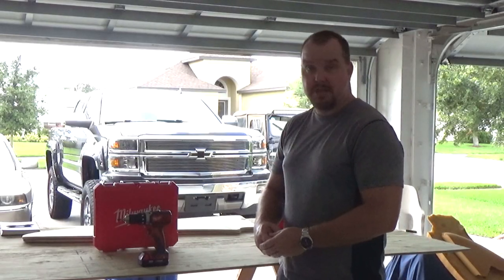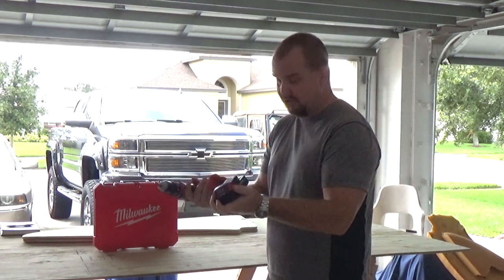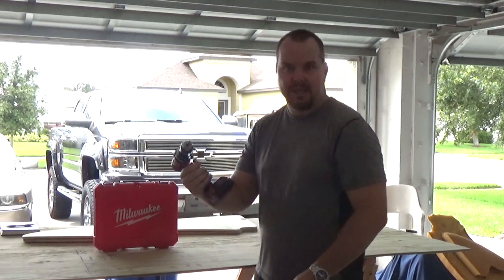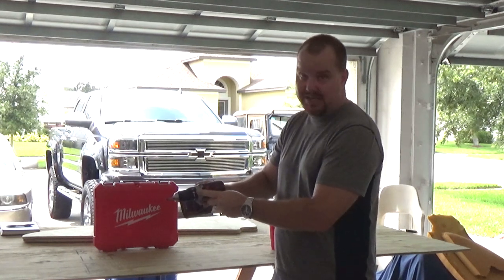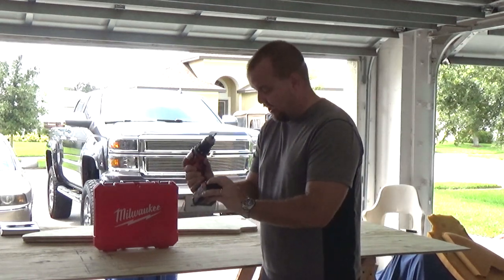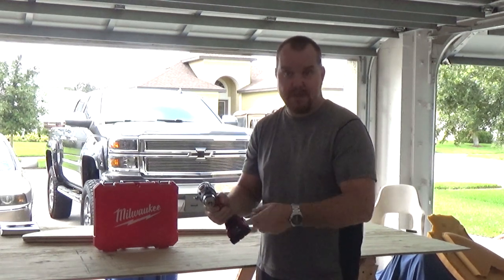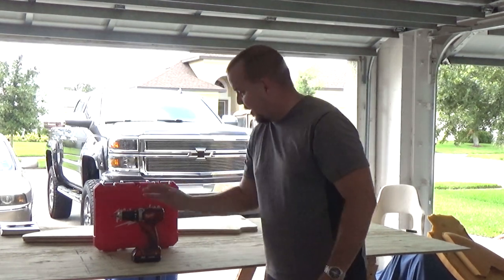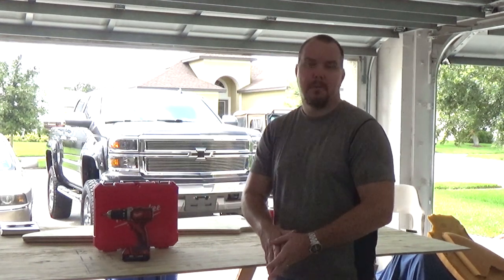Review Milwaukee 18v Power Drill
I have been using this drill for about a week, I really like it. It is light, has plenty of power, and I love this brand, they feel like Milwaukee is made better.

Power tools

Current Video & Blog Productions:
Florida Landscapes
Explore Florida
Reviews

Milwaukee  M18 18-Volt Lithium-Ion Cordless 1/2 in. Drill Driver Kit from Home Depot

 The most compact drill driver in its class is more powerful than the competition. Built with a Milwaukee 4-Pole frameless motor, the M18 Compact 1/2" Drill Driver delivers 500 in-lbs of torque and up to 1,800 RPM. At only 7-1/4" length, this drill driver allows you access to the tightest work spaces. An all-metal gear case and 1/2" metal chuck provide maximum durability, even on the most challenging worksites. REDLINK Intelligence provides advanced protection in abusive situations and manages the tool's temperature to provide maximum life. The REDLITHIUM Battery Pack delivers more work per charge and more work over pack life than the competitors. The kit includes two M18 Compact REDLITHIUM batteries, an M18 and M12 multi-voltage charger, and a carrying case.

 *   Milwaukee 4-Pole Frameless Motor: Features a robust design combined with rare-earth magnets for longer life, best-in-class 500 in-lbs of torque and 0-400/0-1,800 RPM
*    Compact Design: Allows greater accessibility in tight work spaces.
*    All-Metal Gear Case and Chuck: Provide maximum impact and shock durability
*    REDLINK Intelligence: Advanced overload protects the tool against abusive situations and provides maximum life
*    Chuck Type- 1/2" Metal Single Sleeve - Ratcheting Lock
*    Includes: (1) M18 Compact 1/2" Drill Driver (Tool Only) (2606-20), (1) M18 & M12 Multi-Voltage Charger (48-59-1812), (2) M18 Compact REDLITHIUM Battery (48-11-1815), (1) Carrying Case
*    Speed 0-400/ 0-1,800 RPM
*    Peak Torque- 500 in-lbs
*    Tool Warranty 5 Years & 2 Year Battery Warranty
*    Multi-voltage charger features 30-minute charge time
*    Built-in LED light illuminates surfaces for faster, more efficient work
*    Compatible with all M18 batteries